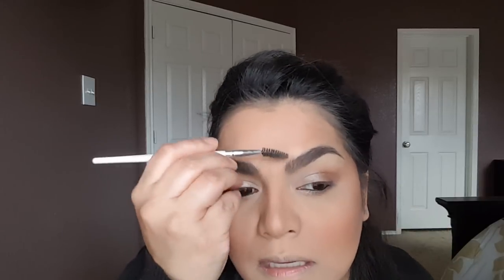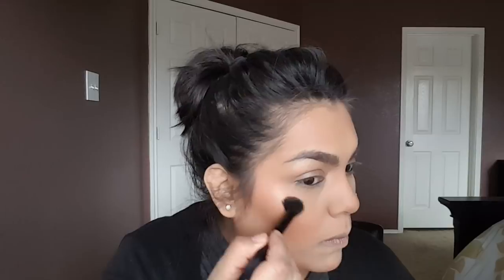EVERYDAY MAKEUP TECHNIQUES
Hey Everyone!! 🤗🤗
Just wanted to share my everyday makeup techniques with you, sharing super simple ways to try and slay!! Lol 😂😂